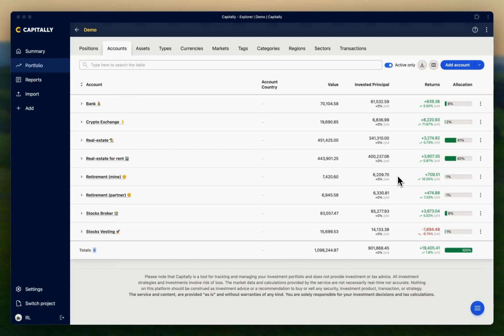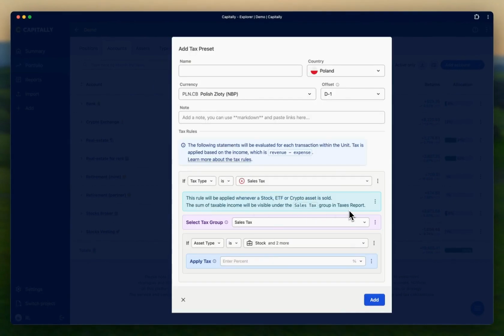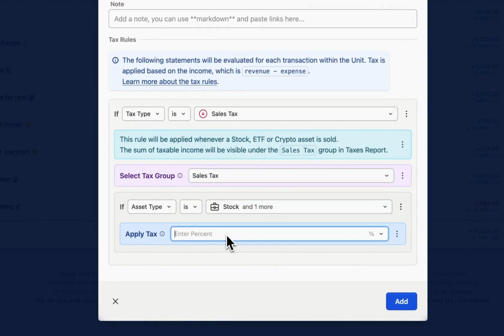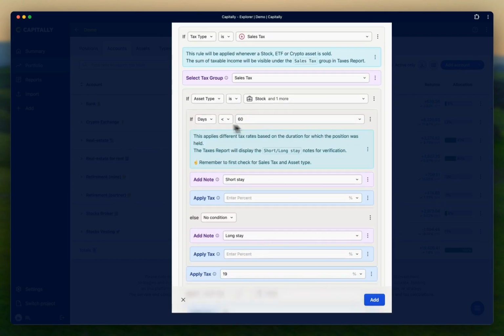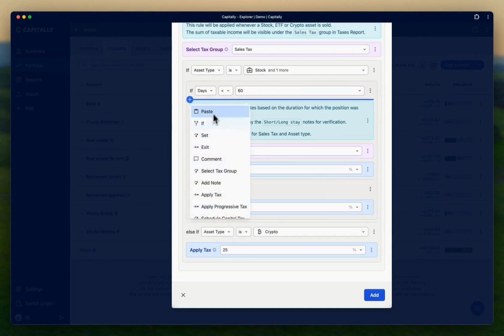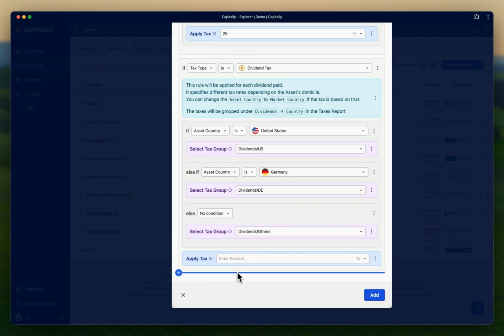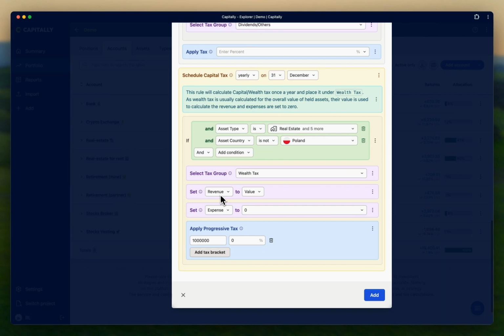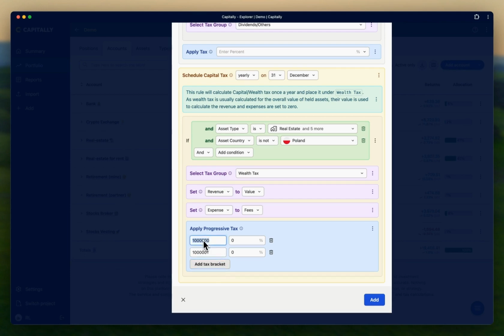Tax Presets Walkthrough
00:00 Introduction
00:32 Adding Statements and Using Snippets
00:48 "If" Statement
01:11 Select Tax Group
01:34 Inserting Statements and If Blocks
02:05 Applying Tax
02:17 Position Age Snippet (Days)
02:42 Adding Notes
03:16 Deleting, Copying, Cutting, and Duplicating
03:27 Dividends Tax
04:03 Reusing Logic and Avoiding Repetition
04:16 Capital / Wealth Tax
04:49 And / Or Logic
05:06 Setting Properties
05:36 Progressive Tax